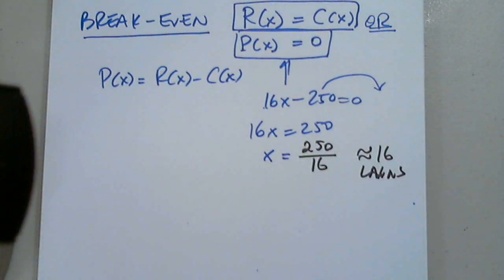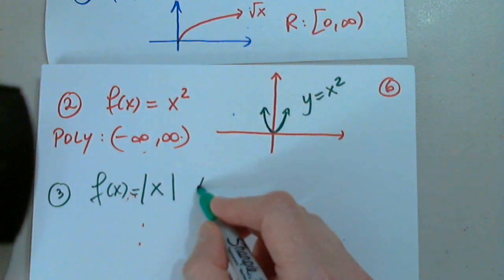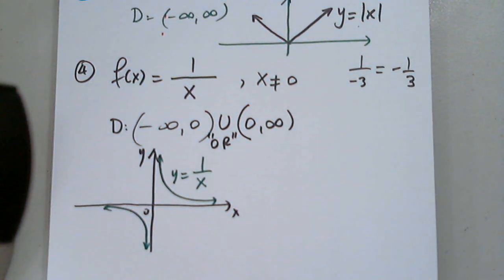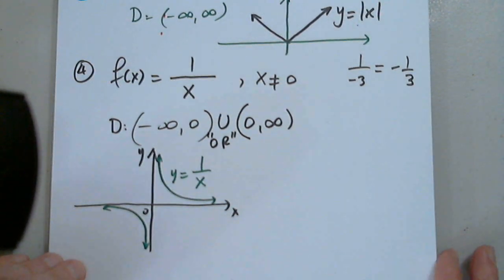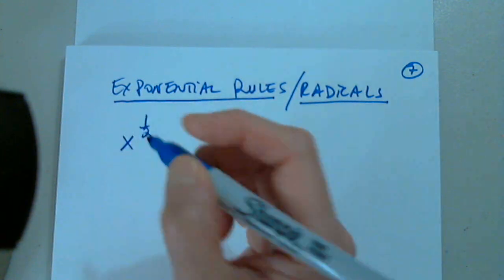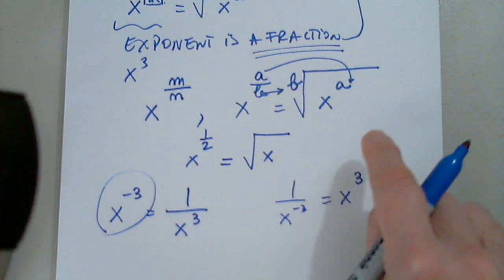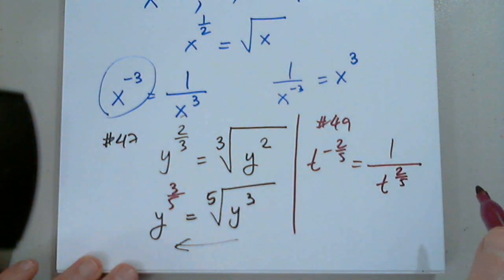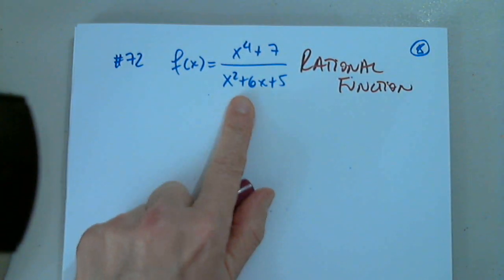MAT 230 SECTIONS R.4 - R.5 PART 3 JAN 30